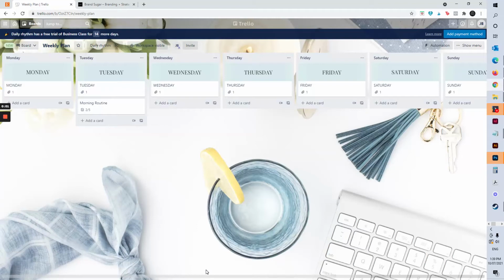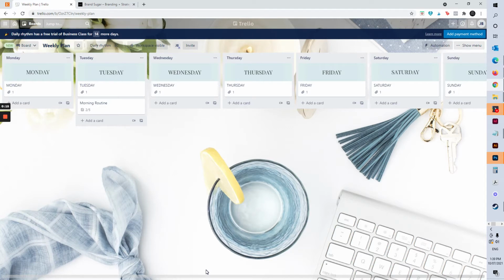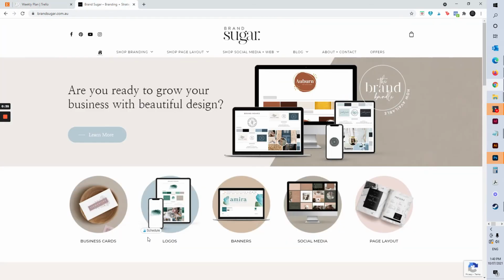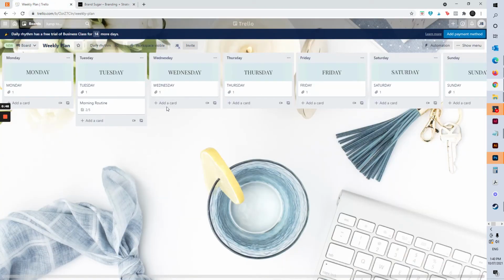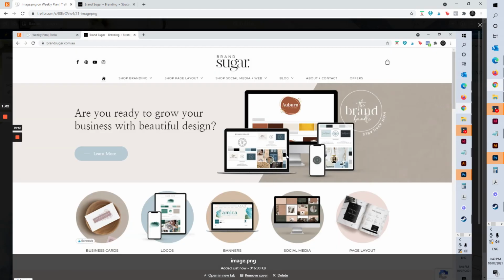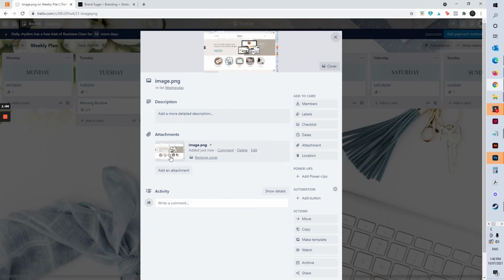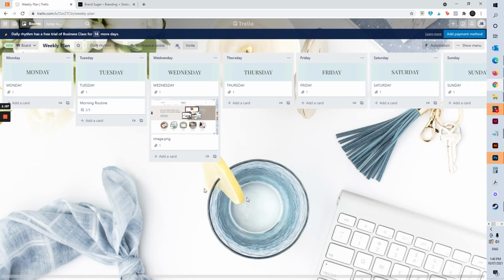How to save a printscreen as a card in Trello